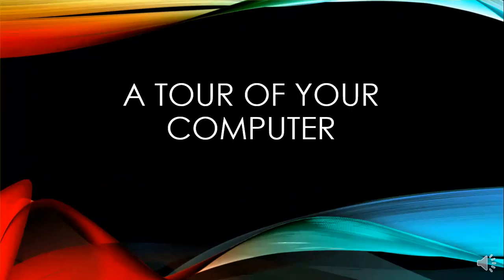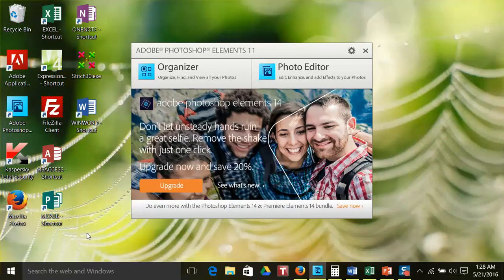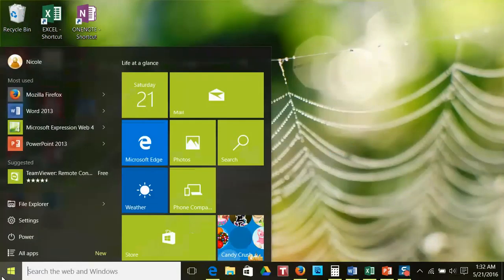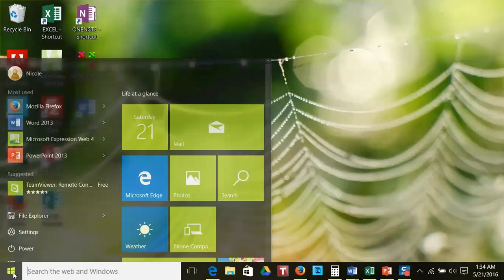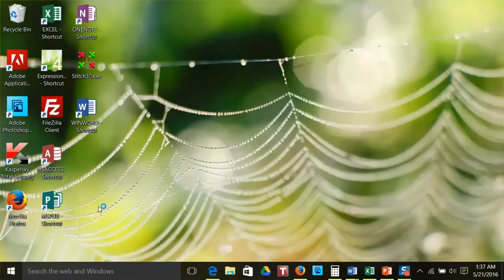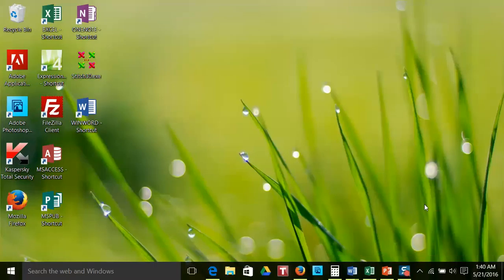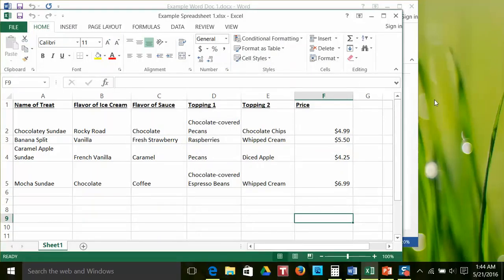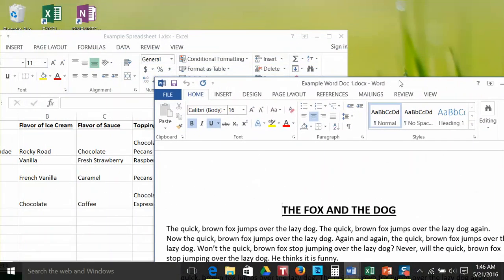A Tour of Your Computer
A Computer Skills, Simply tutorial: Level 1 Lesson 1

This tutorial is a basic overview of the layout of a computer running Microsoft Windows 10 operating system, and is meant for beginners or those picking up missing skills. It also covers some basic computer terms and skills.